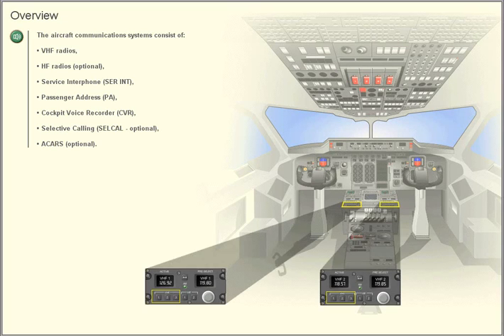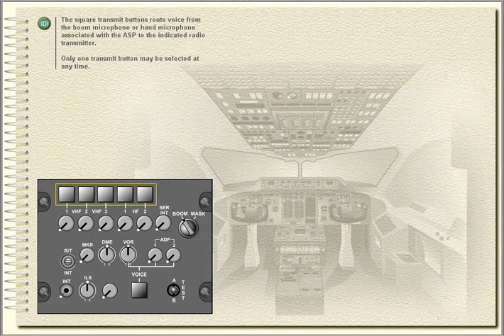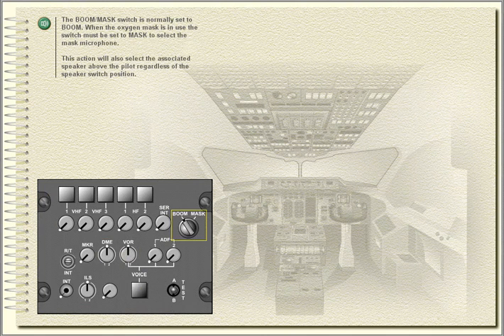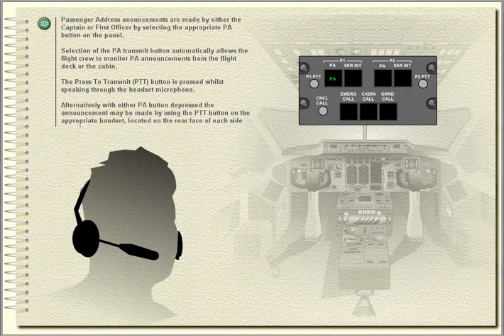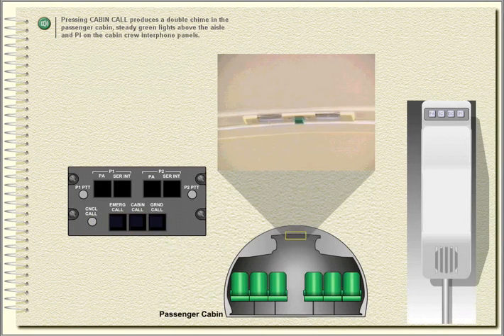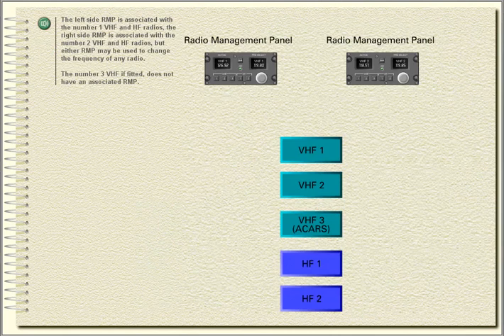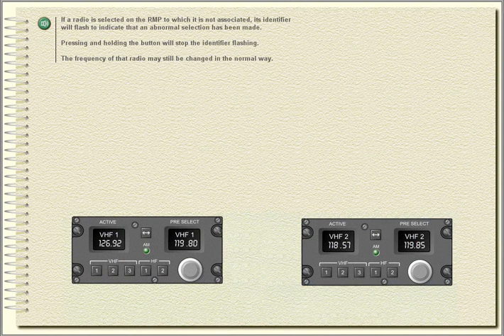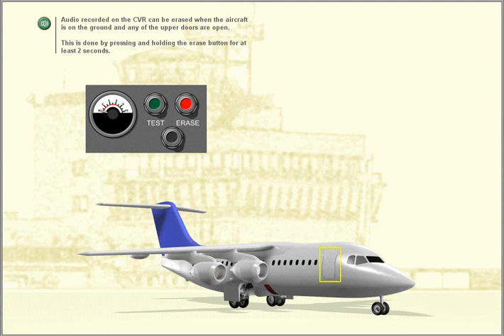18. COMMUNICATIONS MODULE | Bae 146-300/Avro RJ CBT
COMMUNICATIONS MODULE | Bae 146-300/Avro RJ CBT